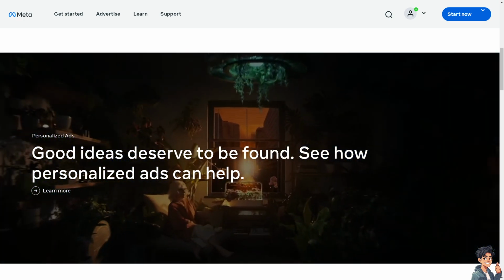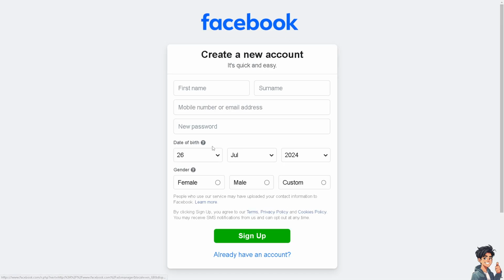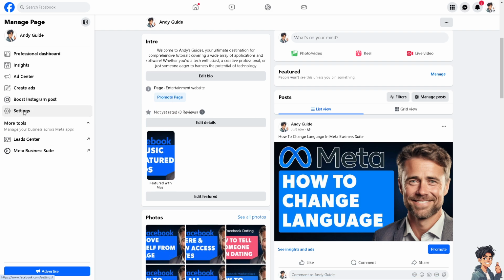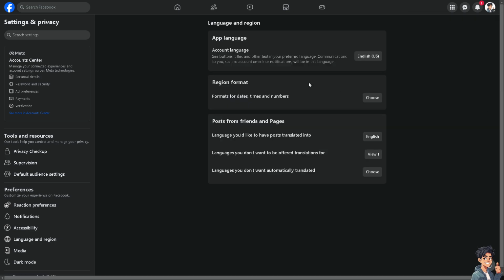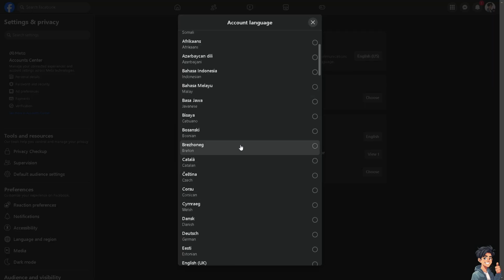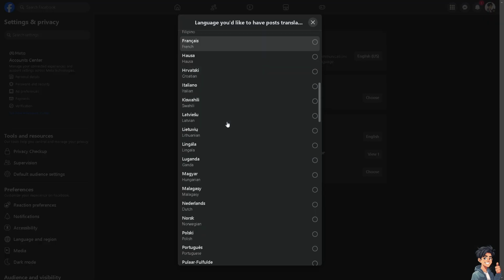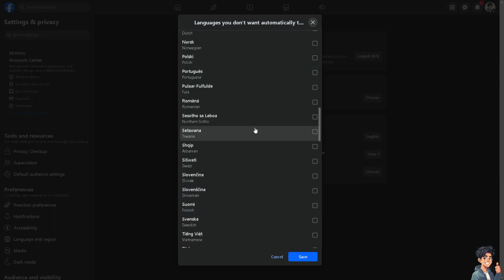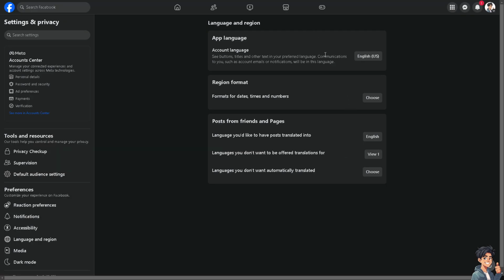How To Change Language In Meta Business Suite (Full 2025 Guide)